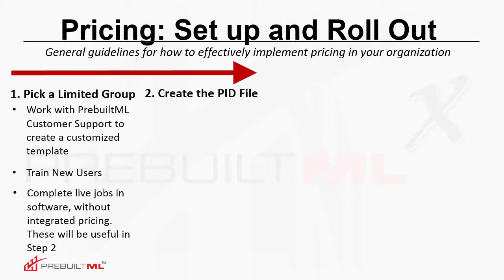Pricing Implementation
How to prepare your organization to implement PrebuiltML's pricing features.

Jump to a specific topic by clicking on a timestamp below:

0:29 - Pick a Limited Group
1:34 - Create the PID File
3:38 - Use for Live Jobs
2:59 - Expand to Others